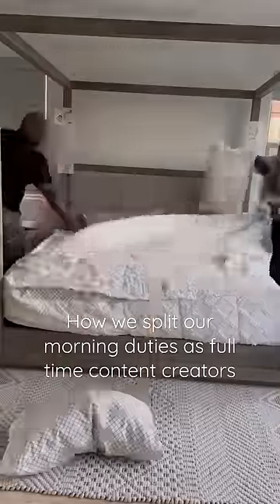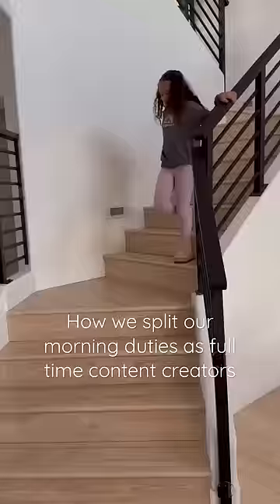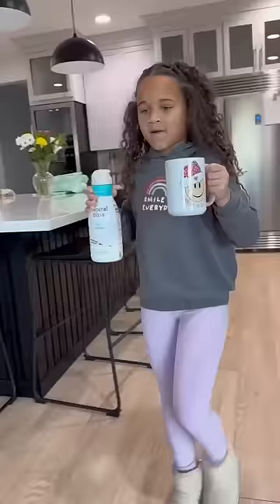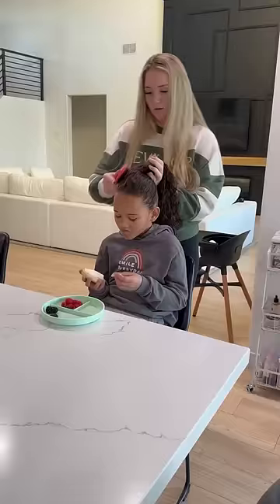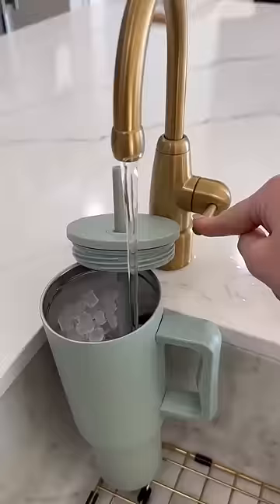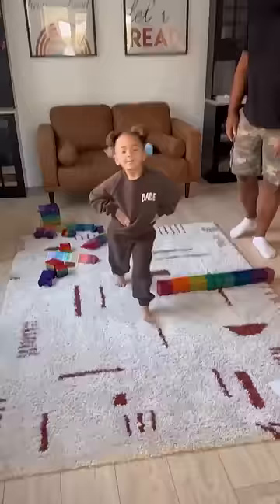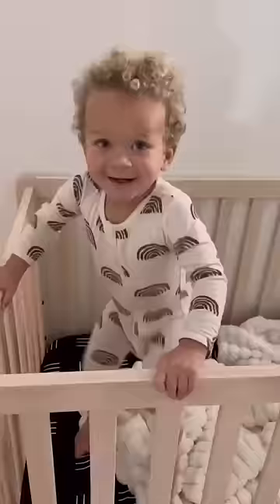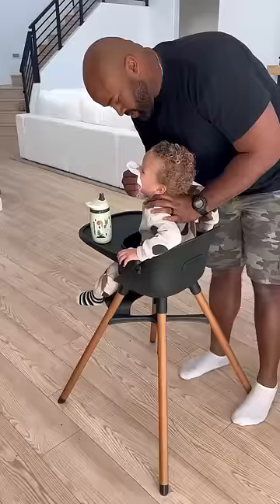How we split our morning routine duties🫶🏻🏡